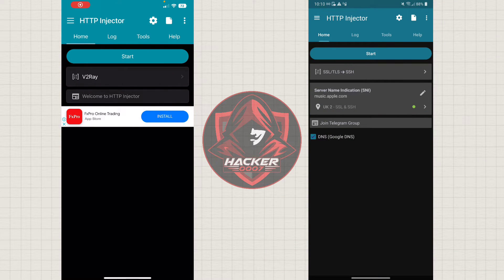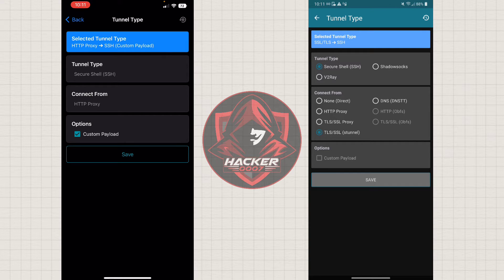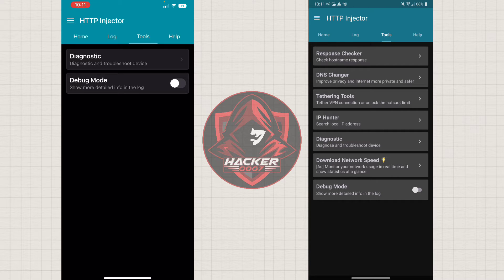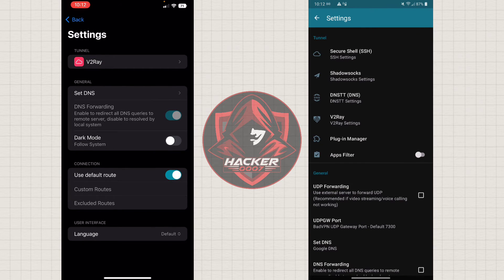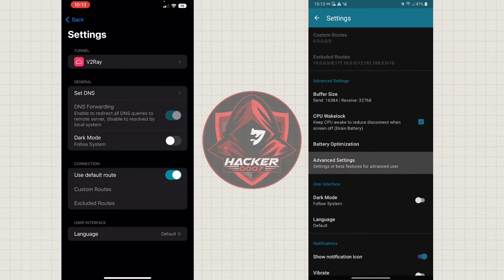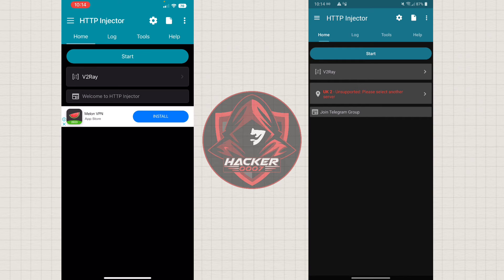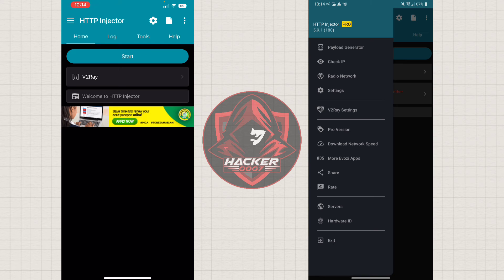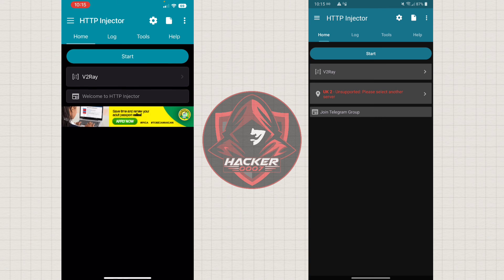HTTP Injector Android vs iOS: Which One Is Better?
In this video, I compare the Android and iOS versions of HTTP Injector. I look at the features of each version, the pros and cons of each, and which version I think is better.

The Android version of HTTP Injector is more popular, and it has more features. However, the iOS version is more user-friendly, and it is more stable.

Ultimately, the best version of HTTP Injector for you depends on your needs. If you need a lot of features, the Android version is the better choice. If you want a user-friendly and stable app, the iOS version is the better choice.

I hope this video helps you decide which version of HTTP Injector is right for you.